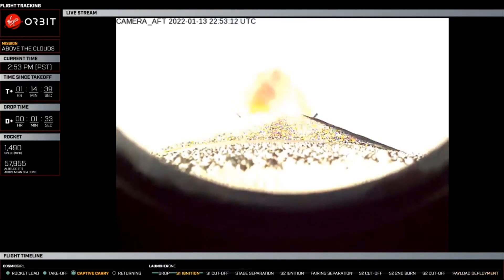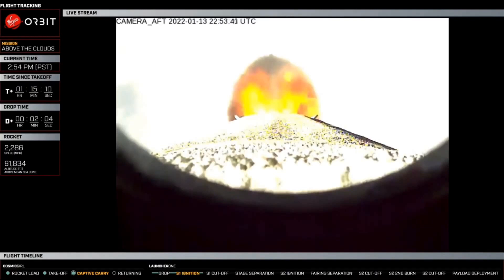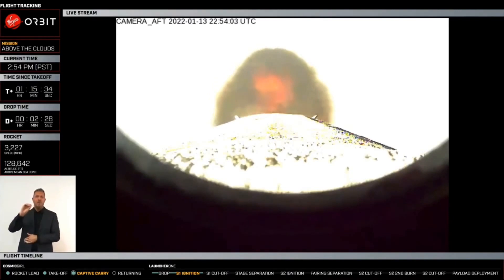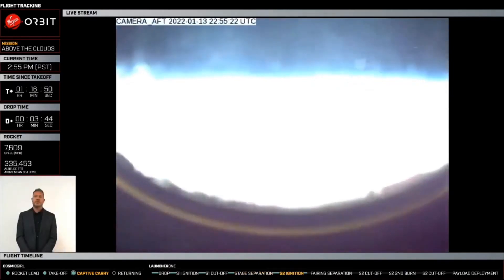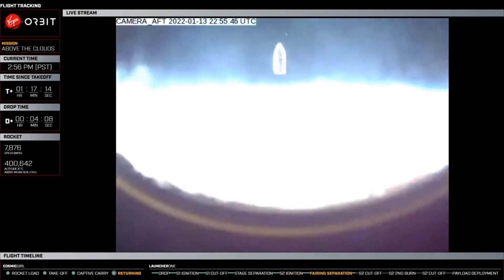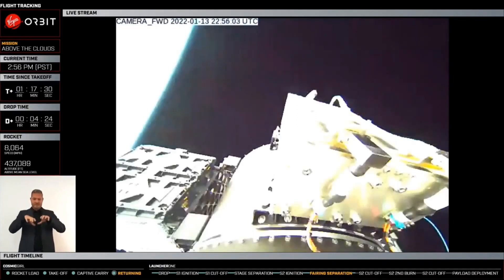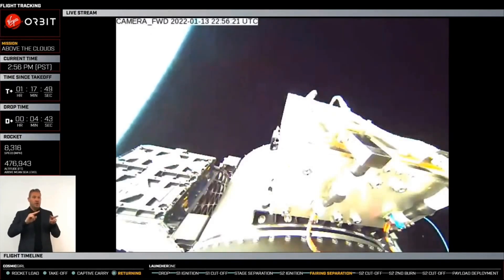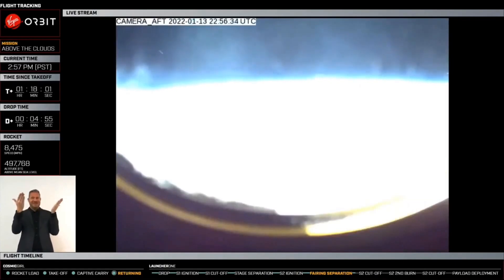Virgin Orbit Launched 7 Small Satellites on board Cosmic Girl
Virgin Orbit launched their fourth LauncherOne vehicle, following their successful third flight, with the Above the Clouds mission. LauncherOne will be dropped from a 747-400 aircraft named “Cosmic Girl” over the Pacific Ocean and ignite its engines to ferry its payload into a low Earth orbit. The payloads include United States Department of Defense (US DOD) Research and Development satellites as well as two nanosatellites for SatRevolution. For air launch, the plane or carrier craft is the “launch pad” and the first stage of the rocket is considered “Stage 1”.

Video Source: Virgin Orbit